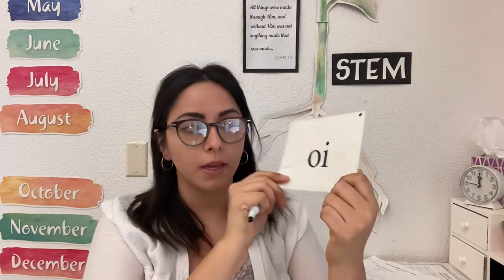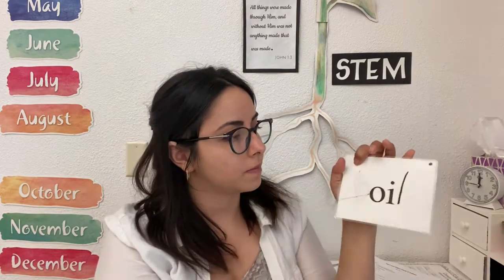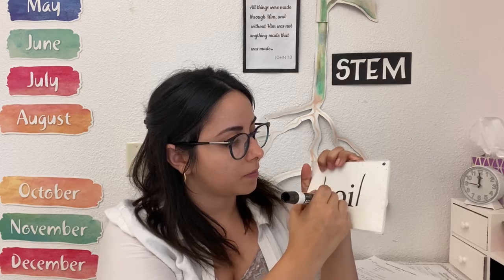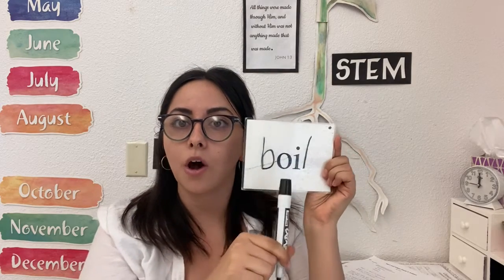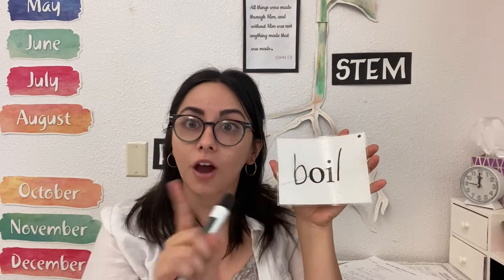Group B -Multi-letter phonograms oi/oy 09/7